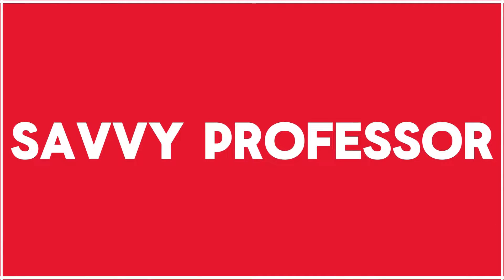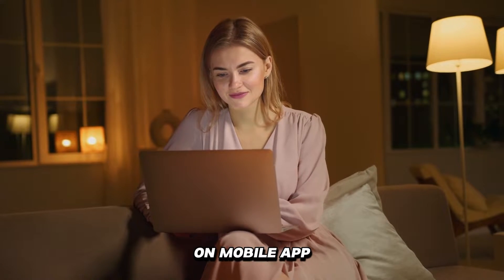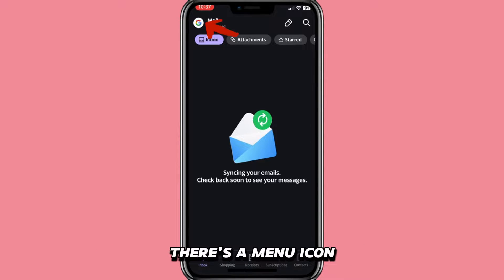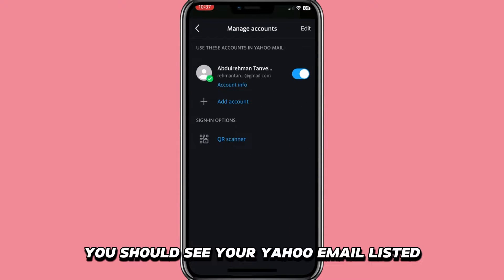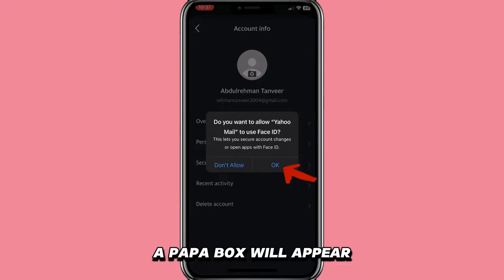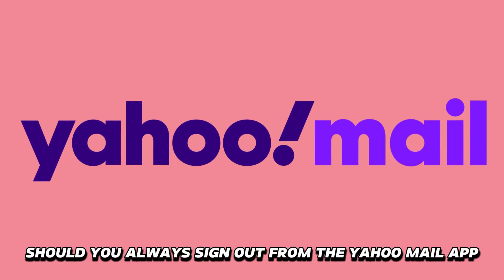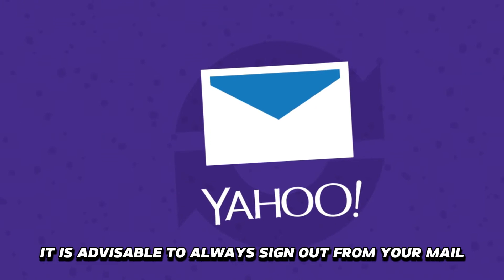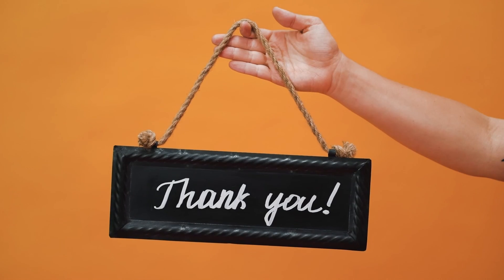How To Sign Out Yahoo From Mail App (How To Log Out Of Yahoo From Mail App)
How To Sign Out Yahoo From Mail App (How To Log Out Of Yahoo From Mail App). In this video tutorial I will show you how to sign out Yahoo from Mail app.

On Mobile App

1. Launch the Yahoo Mail app on your Android or iOS device and Log in to your account.
2. On the top-left corner of the screen, there is a Menu icon symbolized with three horizontal lines. Tap on it.
3. A drop-down menu will appear. Scroll down to ‘Settings’ and tap on it to access the Settings menu.
4. You should see your Yahoo email listed. Tap on ‘account’ to open the account settings.
5. On the settings menu bar, scroll down to find the ‘Sign-out’ option. Click on it.
6. A pop-up box will appear requesting you to confirm this action.
7. Tap ‘Yes’. The app will sign you out of Yahoo mail.

What happens to your account when you sign out from the Yahoo app?
Your account will remain active. You will, however, not be receiving any mail notifications on your phone.

Should you always sign out from Yahoo mail app?
It is advisable to always sign out from your mail as it helps to keep your information safe in case someone goes through your phone or if you lose your device.